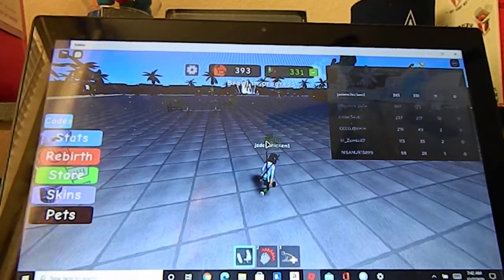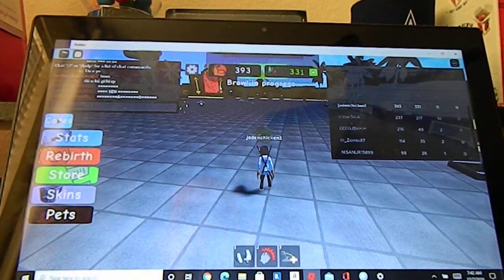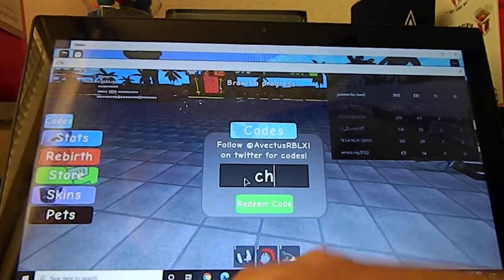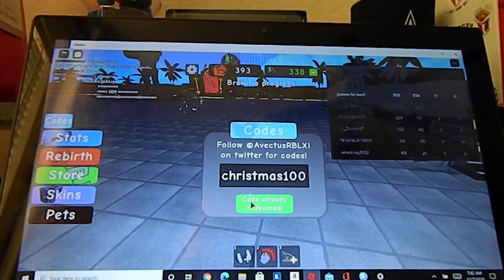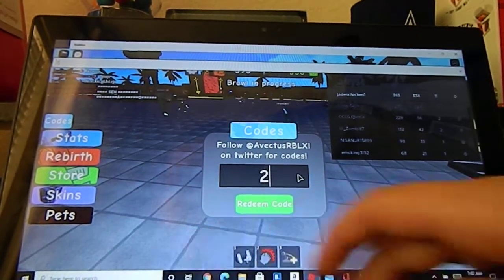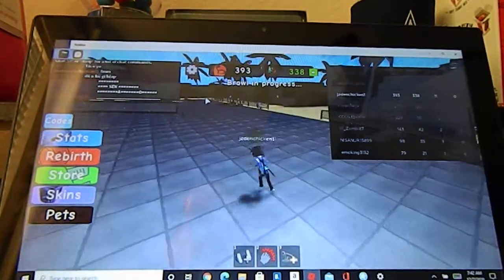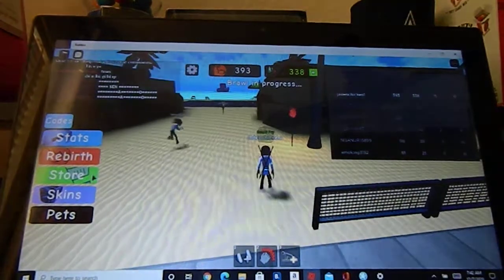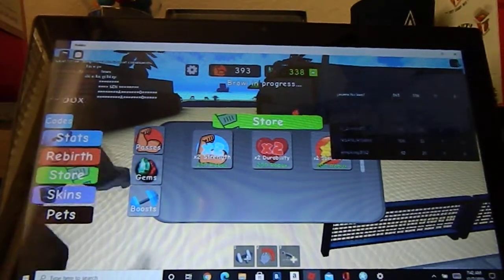2codes that actully worked in WLS3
I meant Weight Lifting Sim 3